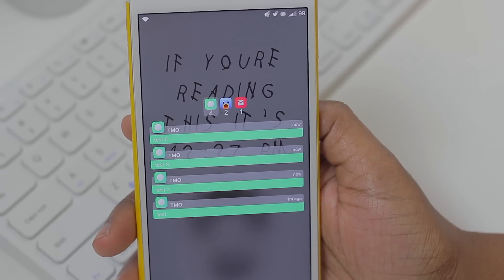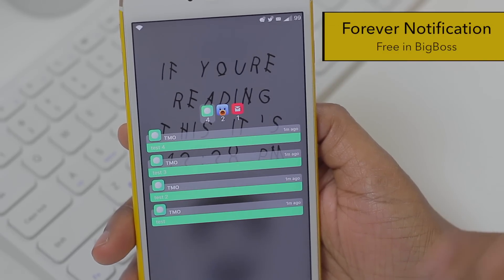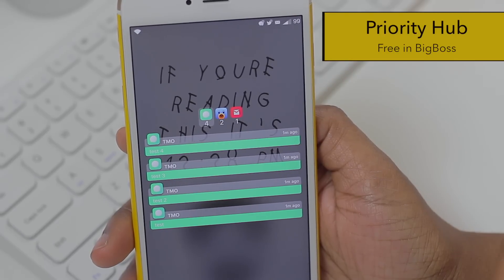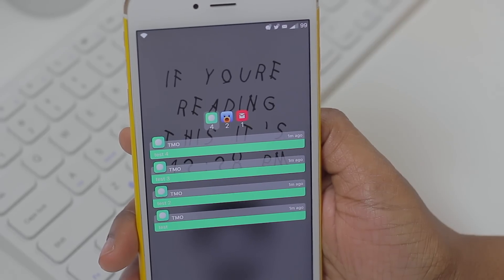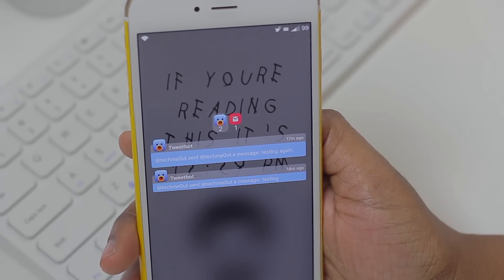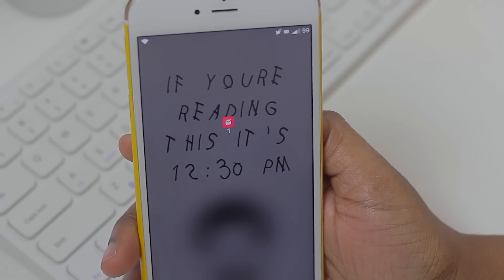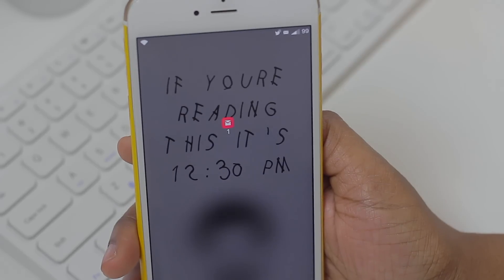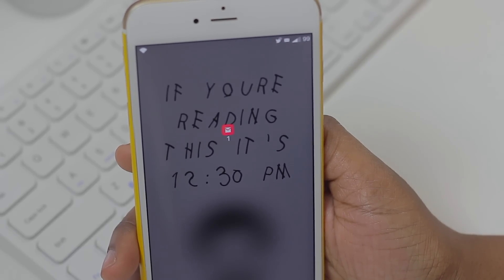Forever Notification - Best Free Tweaks for iPhone, iPod, and iPad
Never miss a notification again. This tweak will keep your notifications on your lock screen until you manually remove it.  Touch ID can at many times unlock your device a little too fast, but thankfully Forever Notification successfully helps with that.  Paired with priority hub you have an ideal setup on your lockscreen to organize and keep your notifications in one central place.